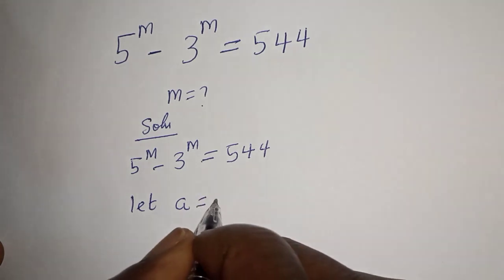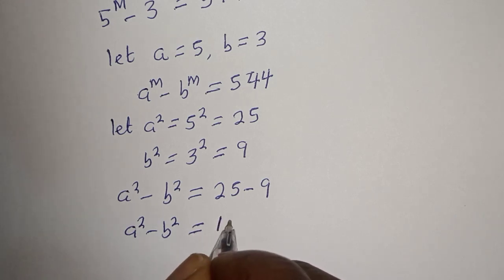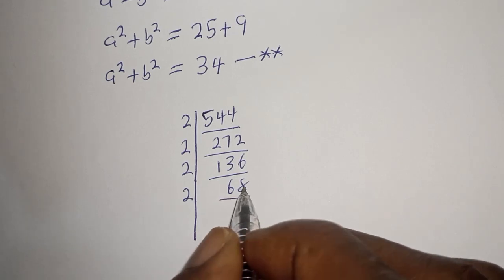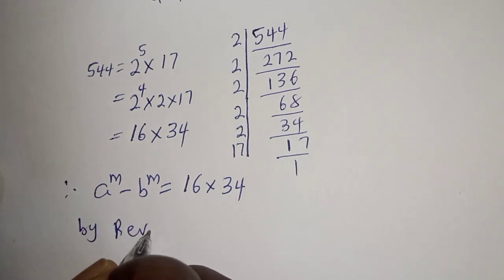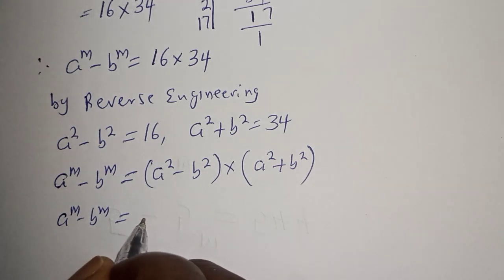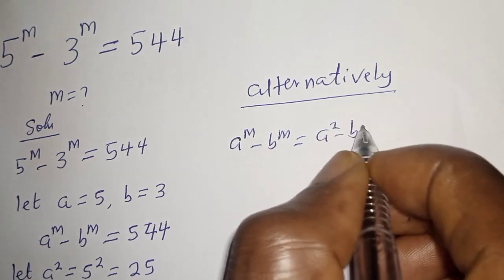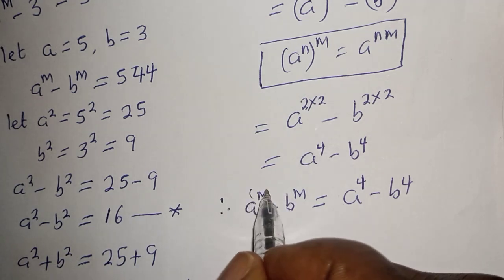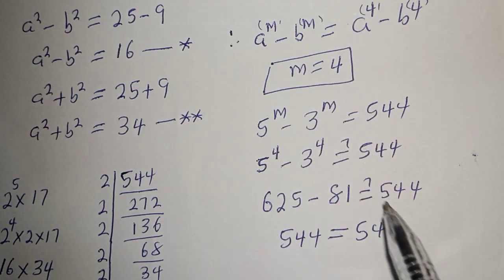Denmark - Math Olympiad Challenge 5^m-3^m=544 |You Should Learn This Quick Trick|Reverse Engineering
Hello Everyone👩‍❤️‍👨👩‍❤️‍👨👩‍❤️‍👨